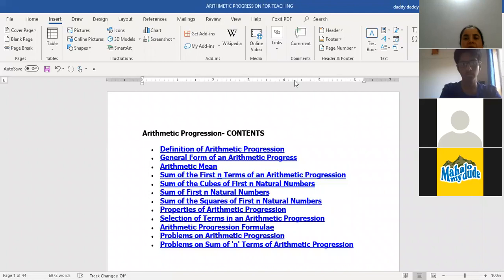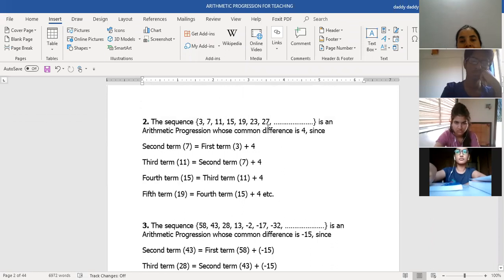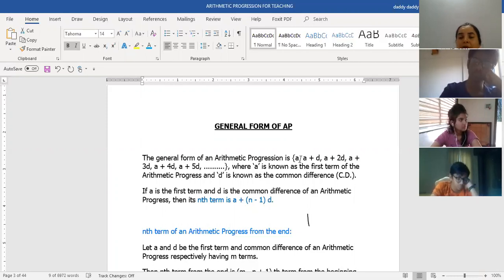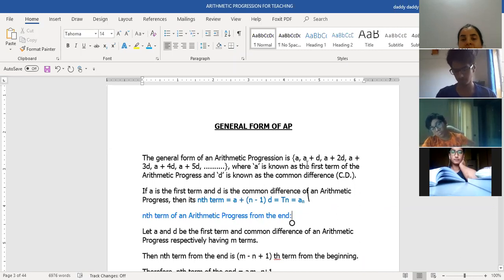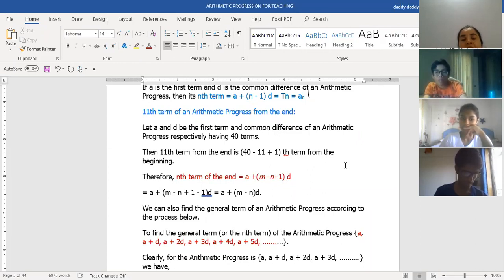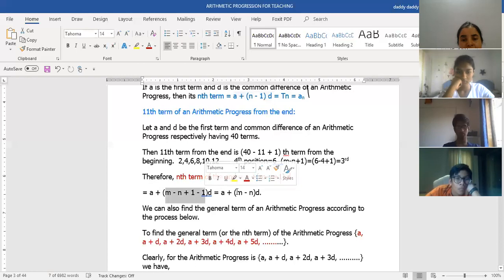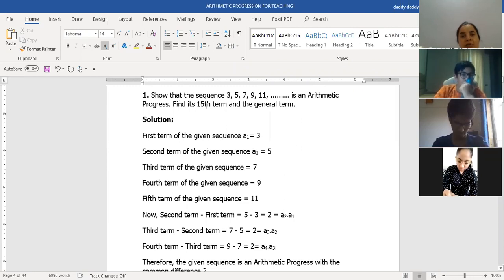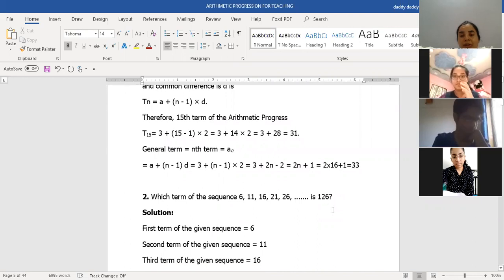EuroSchool_Math_Arithmetic Progression_Part 1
Grade - 10
Chapter: Arithmetic Progression
ICSE_Math 10  Arithmetic Progression Part 1